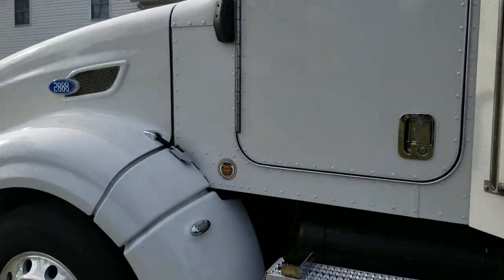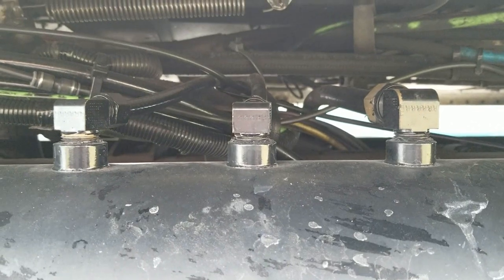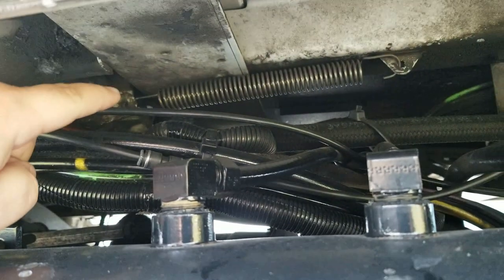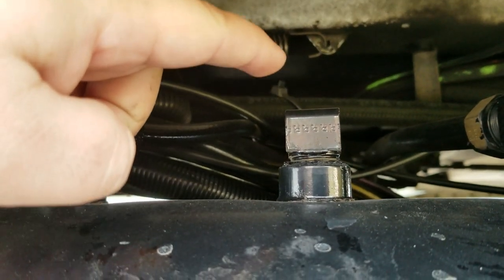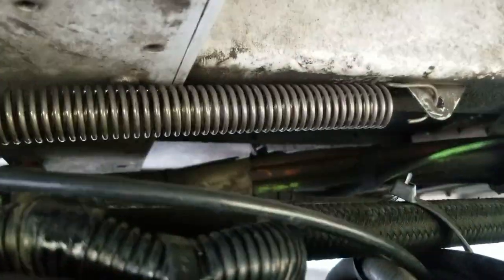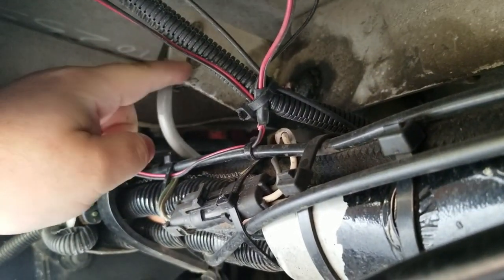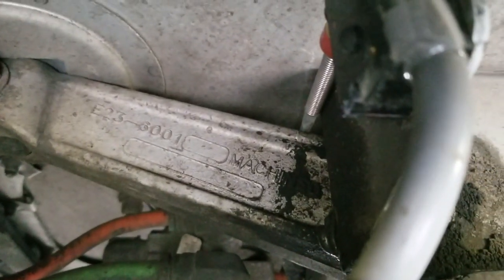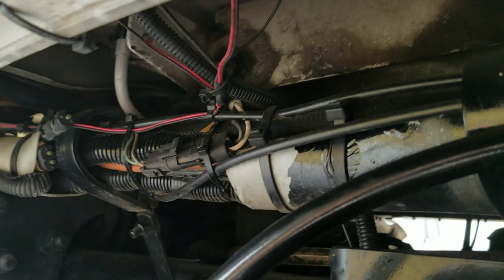Peterbilt 386 Clutch Switch (cruise control & jakes randomly kicking off fix)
If you are having issues with your cruise control and jakes kicking off randomly while driving then watch this video for info on how to fix that problem. may work on other Peterbilt trucks

Check me out on facebook at The Carolina Ghost

also on Instagram @ the_carolina_ghost